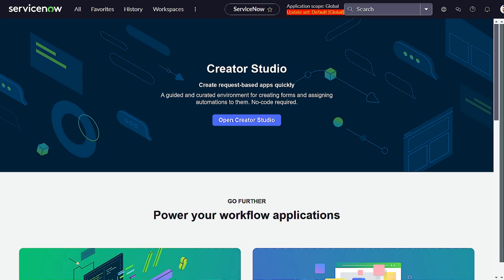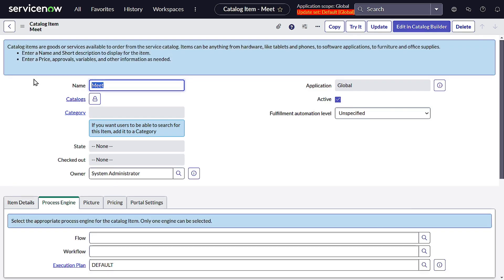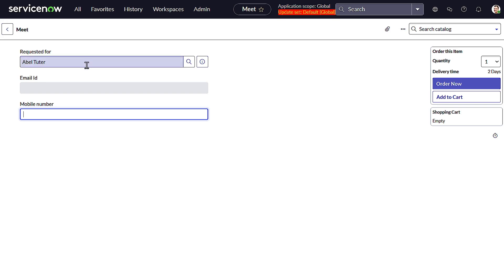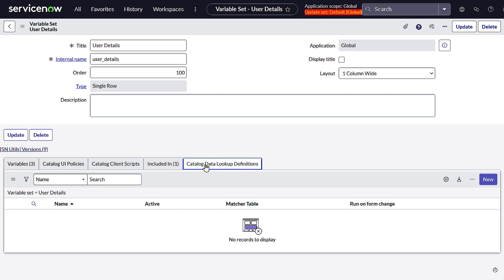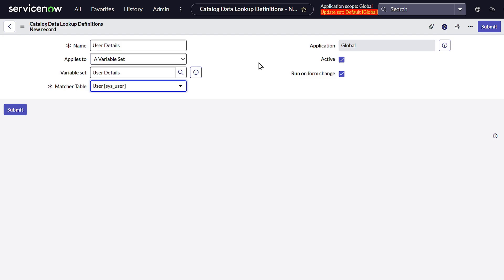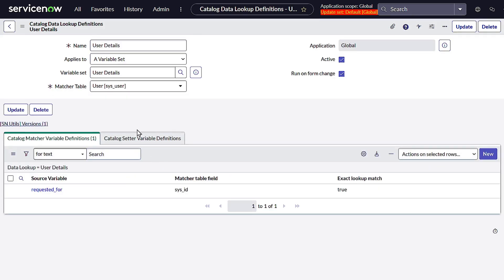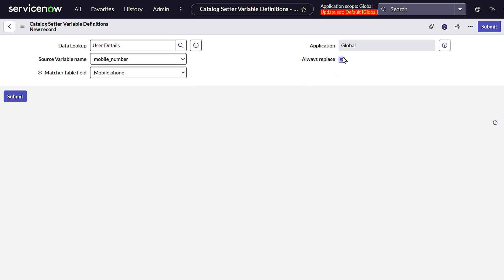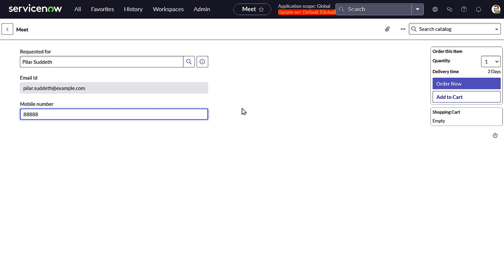No-Code Auto-Population in ServiceNow ! Catalog Data Lookup Explained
Welcome, ServiceNow Heroes! 🦸‍♂️🦸‍♀️
In this episode of TechnoNow, we simplify a common challenge in ServiceNow: auto-filling variables in a catalog item without GlideAjax. Learn how to replace complex scripting with the Catalog Data Lookup Definition—a powerful no-code feature.

Whether you’re a developer, architect, or admin, this tutorial will change how you design catalog items!

🔍 What You’ll Learn:

What is Catalog Data Lookup in ServiceNow?

When and why to use it instead of GlideAjax

Step-by-step walkthrough with a real-world use case

Bonus tips to make fields read-only and auto-refresh!

⏱️ Chapters / Timestamps: 00:00 – Intro: Unlock Your ServiceNow Superpowers
00:22 – What is Catalog Data Lookup Definition?
01:12 – Real-life use case: Auto-fill “Email ID” & “Mobile Number”
03:15 – Traditional method (GlideAjax) vs. No-code
04:01 – Setting up the Catalog Data Lookup
05:48 – Defining the match variable (Requested For)
07:00 – Defining setter variables (Email ID & Mobile Number)
08:34 – Live demo: Watch it in action!
09:50 – GlideAjax? Throw it in the bin!
10:15 – Final thoughts & enhancements
10:40 – Like, Share & Subscribe! 🚀